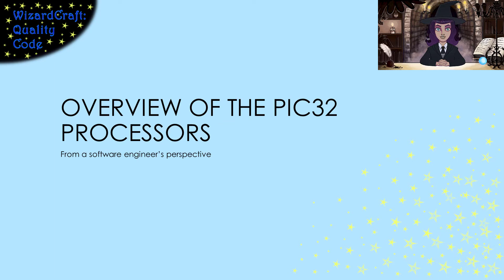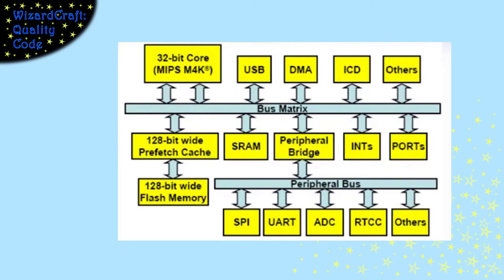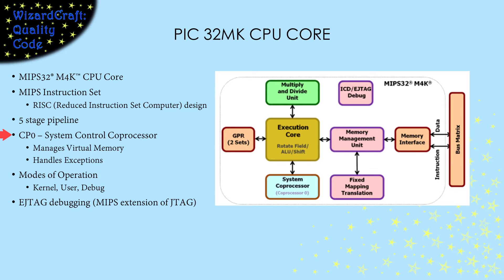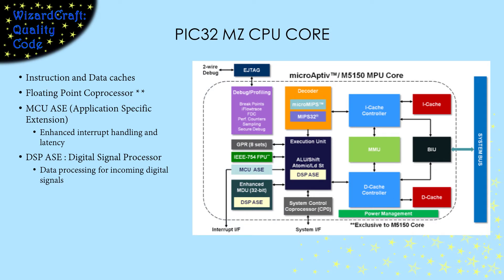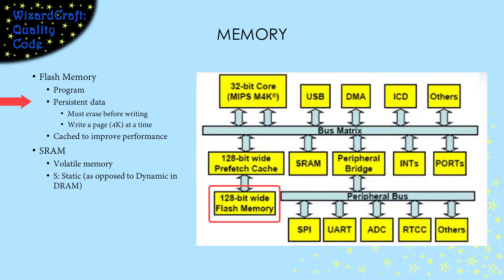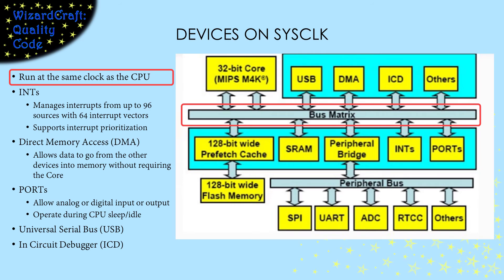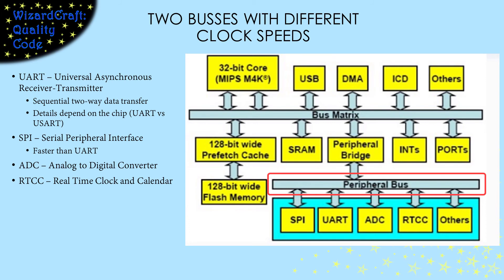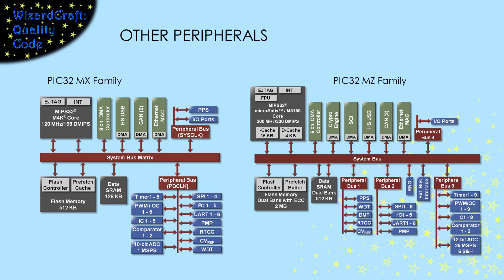PIC32 Architecture Overview from a Software Engineer's Perspective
This is the first in a series of videos about programming PIC32 processors to build embedded control systems.  In this one, I go over the architecture of a PIC32; what it means to be a "System on a Chip"; yhe capabilities of the CPU cores, the basic types of peripherals a PIC32 can connect; and the differences between the MX and MZ families of PIC32 processors.